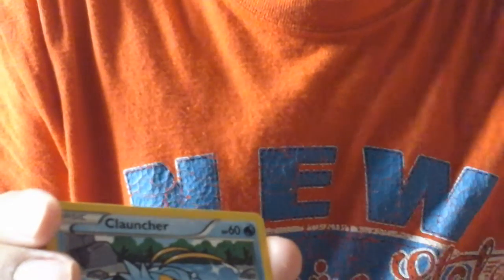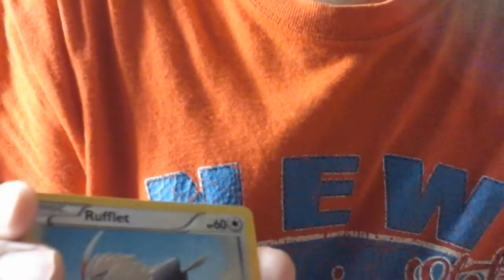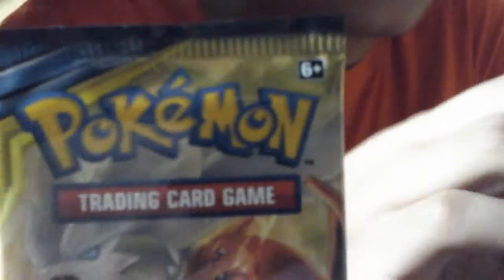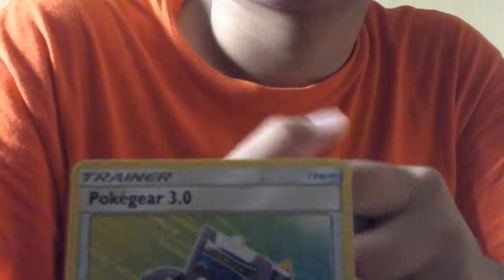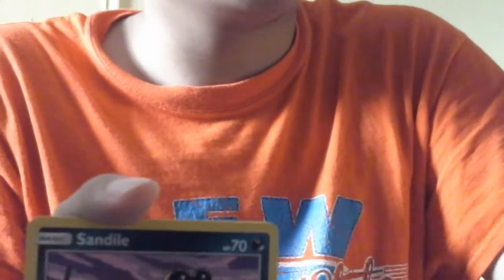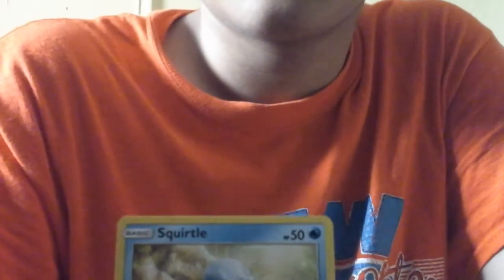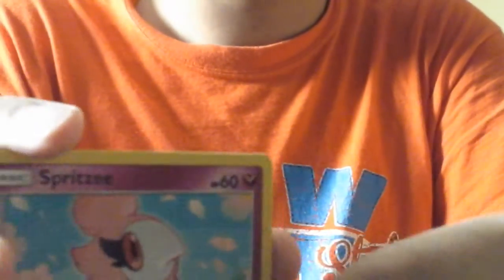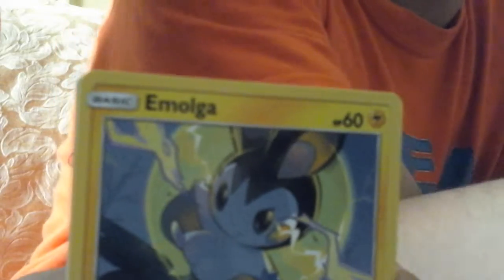Pokemon Pack Opening #2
Sorry if the video is a little to close at my shirt. I'm an amiture (sorry if i spelled that wrong) at photography but I did this video because of how the first one did. I'm not as energetic as the first one though because of how it's hot and I just got back from the store, please subscribe to my channel and JUstin gaming along with Cade and if we hit 20 subs ill do a tin opening special!